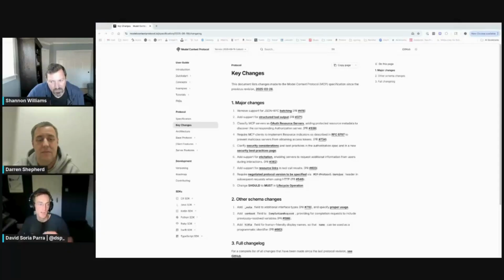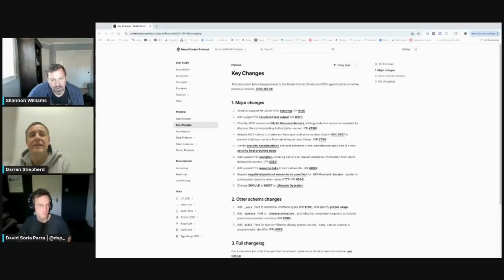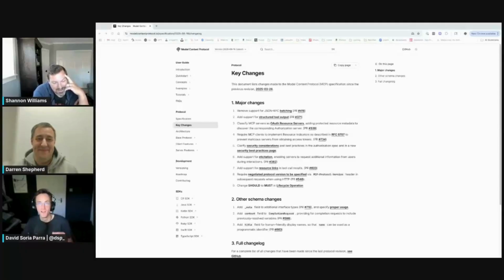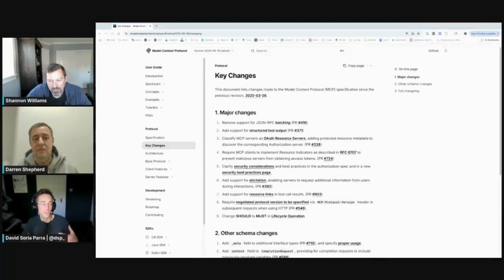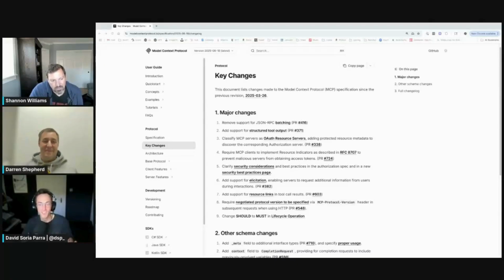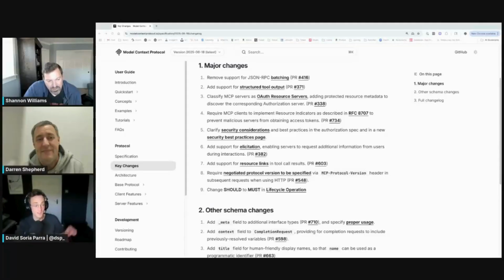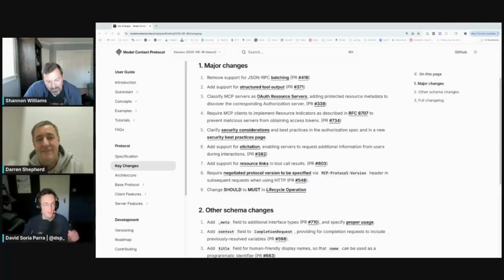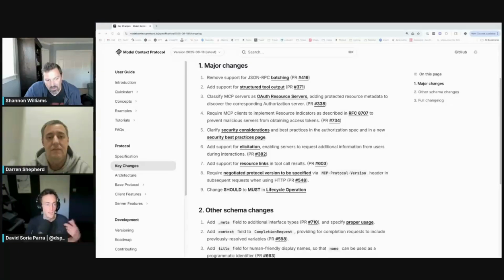Latest Model Context Protocol (MCP) Updates – David Soria Parra, Anthropic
Get the latest insights on the Model Context Protocol (MCP) from David Soria Parra, Member of Technical Staff at Anthropic. In this update, David walks through recent revisions to MCP and how they impact developers working with LLMs, agents, and AI systems.

Learn about improvements to the protocol, evolving use cases, and how MCP continues to shape the future of open agent infrastructure.